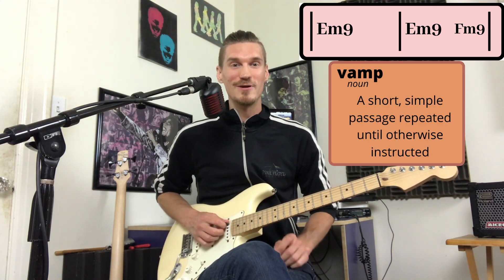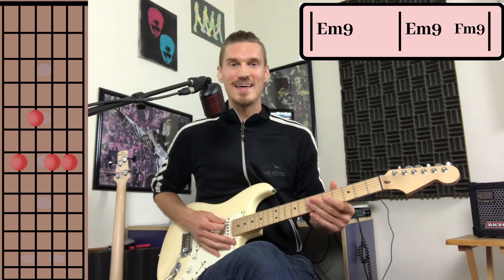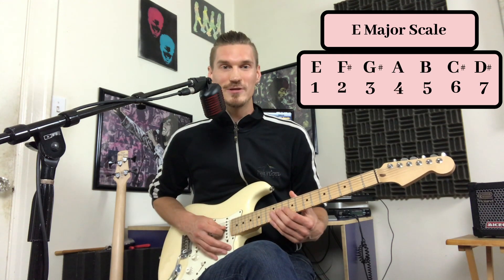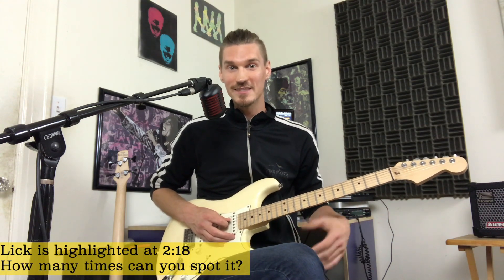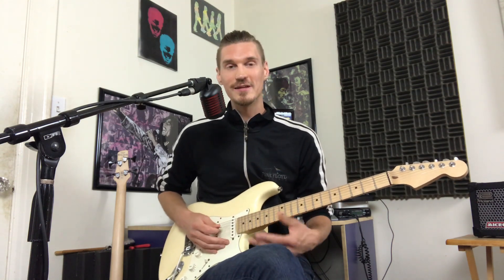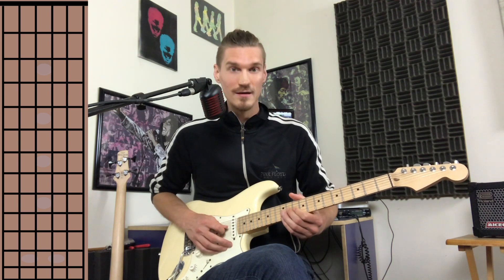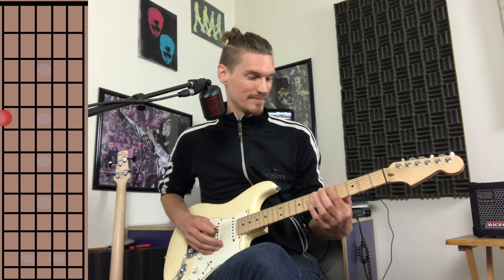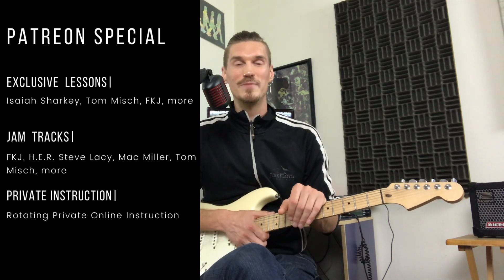How To Play Nightrider Tom Misch Guitar Lesson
The Nasty Soul Starter Guitar eBook is a starter kit to jam in the style of neo soul.  There are 7 chapters, each with a different chord progression, rhythm style, and common neo soul soloing tricks.  34 page PDF with audio samples.

Download the book at Soundslice (link above) with video/audio samples in the course.

My Patreon supporters help keep this free youtube instructional content going and get special benefits including tabs, practice guides, and backing tracks that accompany free youtube lessons as well as exclusive lessons only on Patreon!
Private Instruction Available:

No matter where you are in the world, I offer private instruction via Zoom (or your preferred platform).  Private instruction is the best way to expedite the learning process.  An instructor has the foresight and the outside perspective to point out potential rough spots and alternate approaches to practicing that usually take months for even the most ambitious student to find on their own.